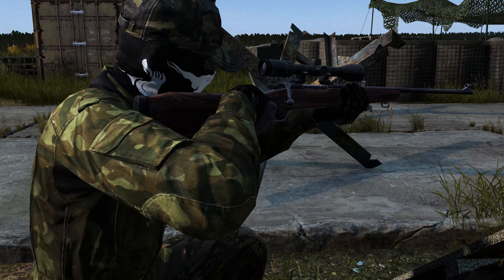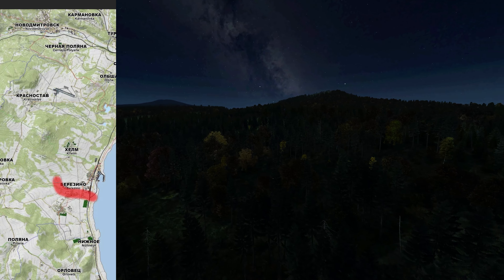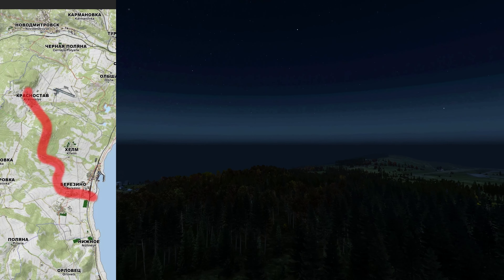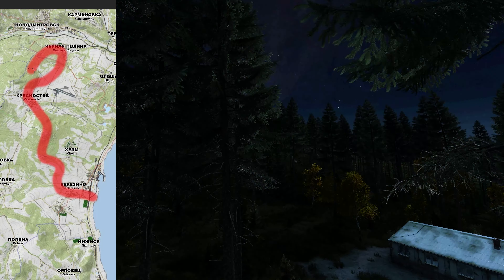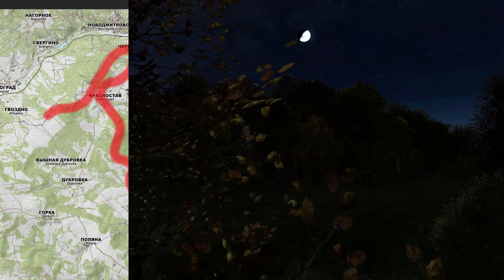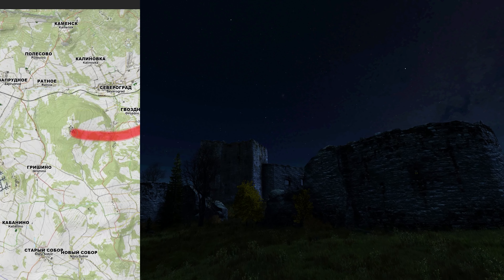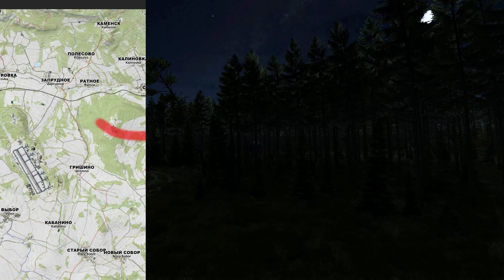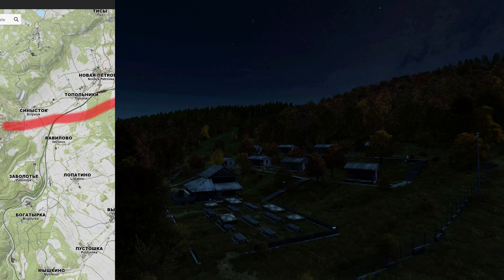How to get the BEST gear in DAYZ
Updated NE to NW sniper/hunting gear loot route